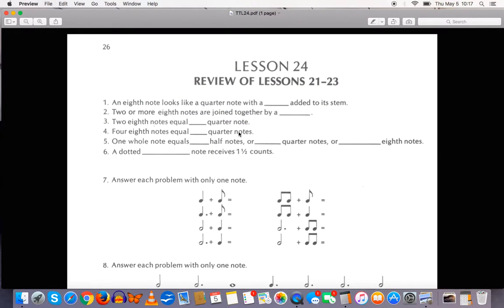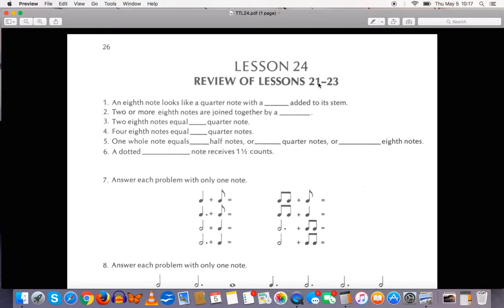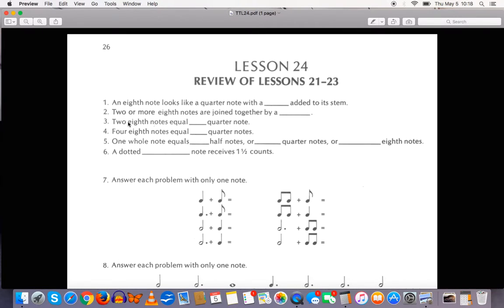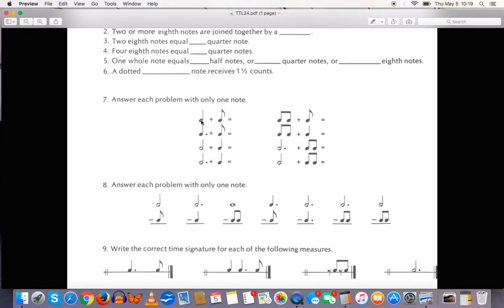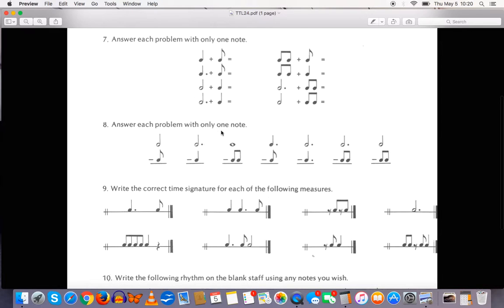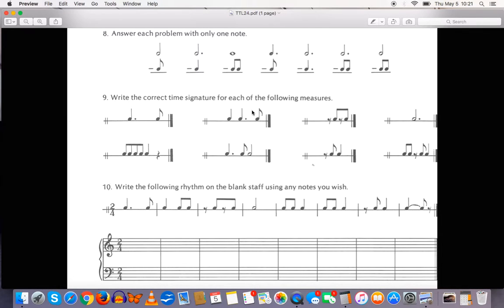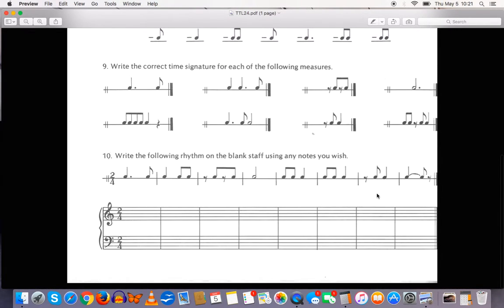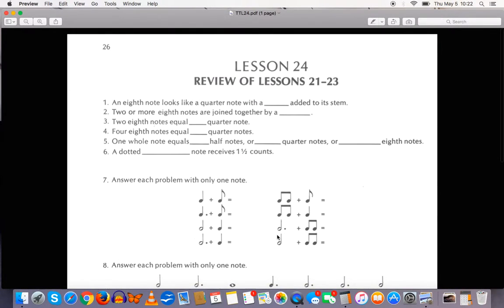Theory Thursday #24: Review of 21-23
From the book "Practical Theory Complete" by Sandy Feldstein

skype: alexborn612 Rockwell Guitar School Shoreview MN

skype: alexborn612